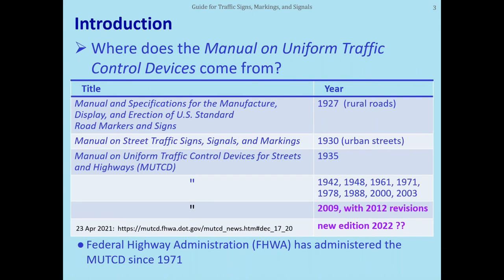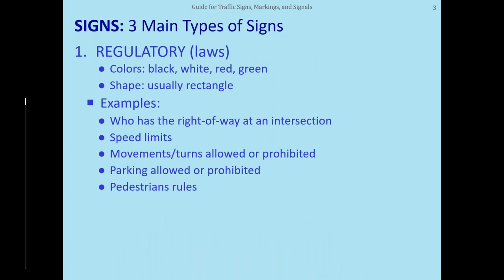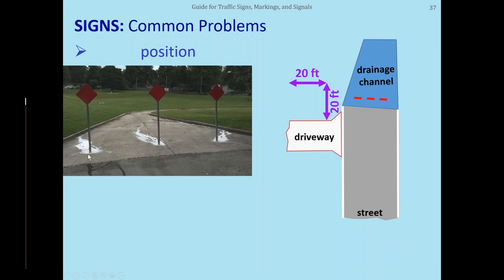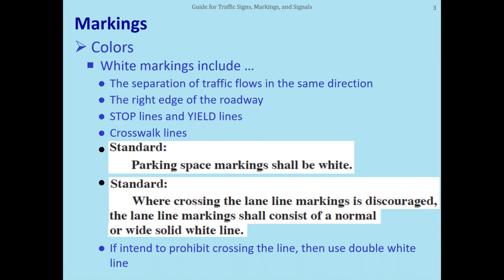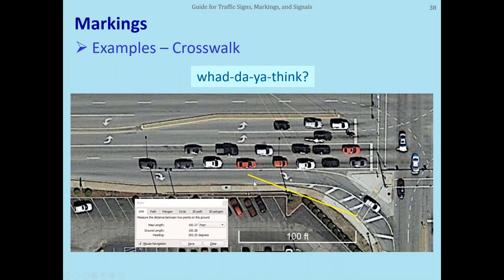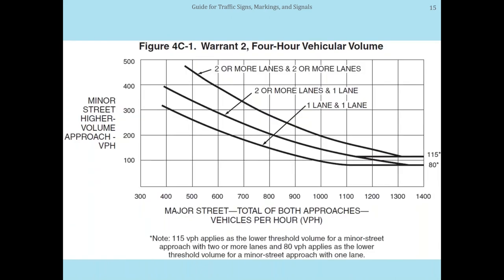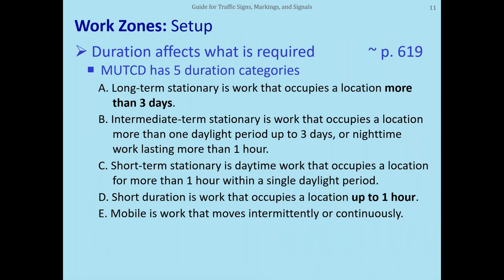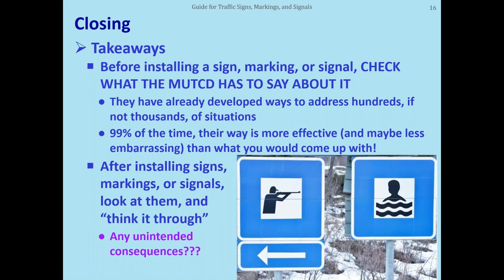Guide for Traffic Signs, Markings, and Signals